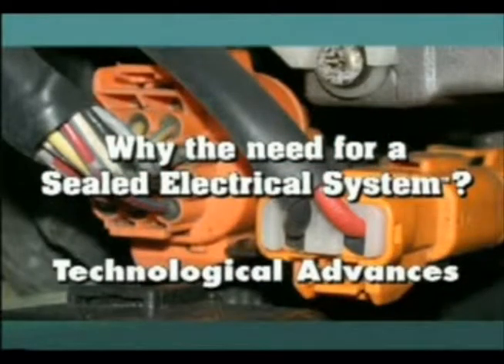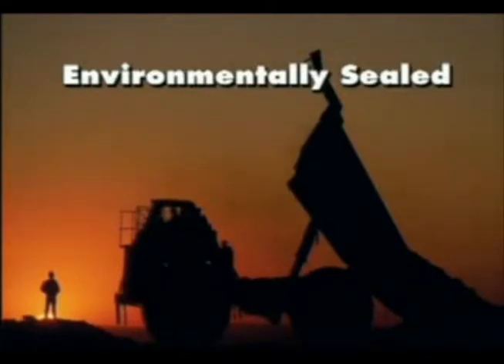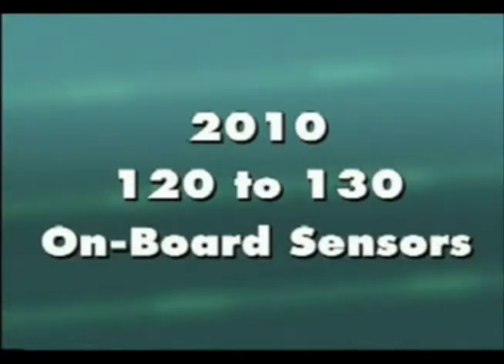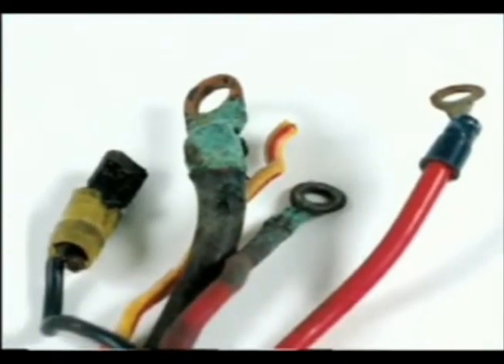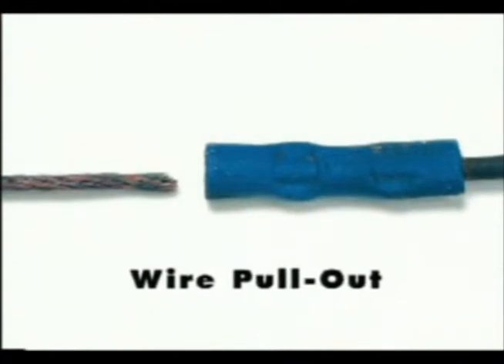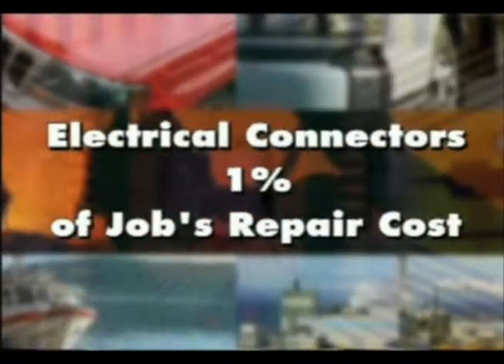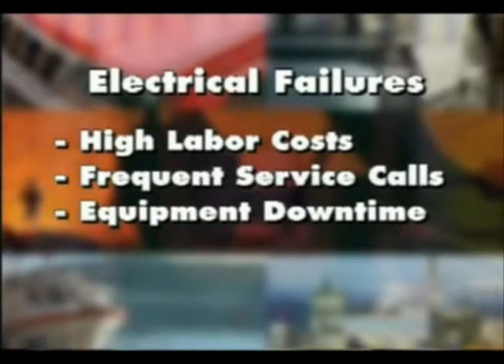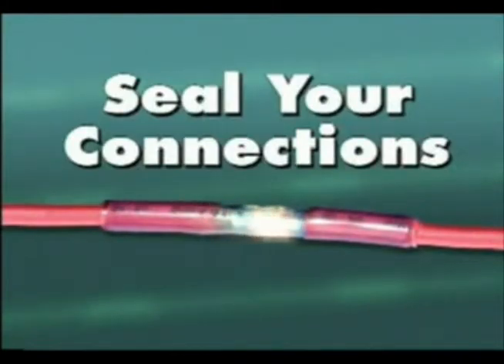Why Use Heat Shrink Terminals?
Who uses Heat shrink connectors and tubing? Any industry that uses electrical connectors that are exposed to moisture, fluid, or other contaminants and/or high vibration. Here are some good examples:
• Heavy Duty Trucking
•  Marine
•  Automotive Aftermarket
•  Recreational Vehicles
•  Heavy Duty Equipment
•  Municipalities
•  Plant Maintenance Departments
•  Mining
•  Oil Fields
•  Military Bases
Any company that maintains their own vehicles or equipment are more likely to recognize the long-term benefit of making a permanent electrical repair. Sealed connectors will last as long as the wires and prevents reoccurring electrical problems.